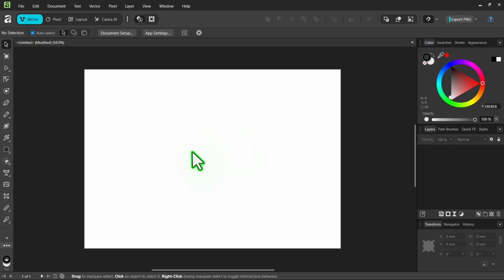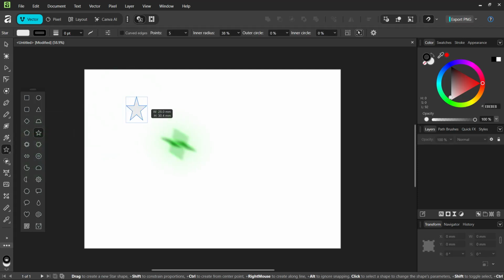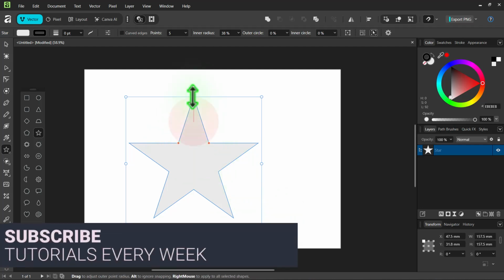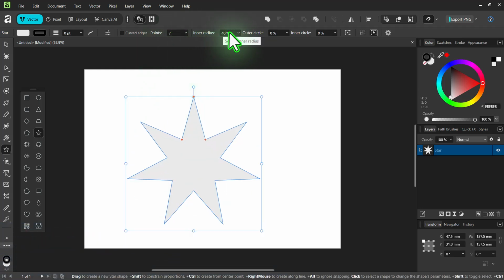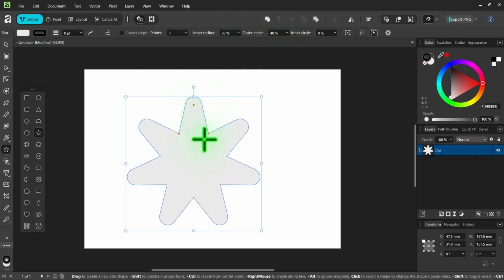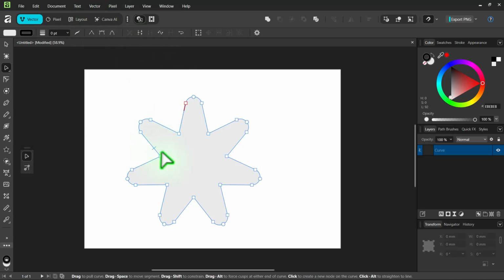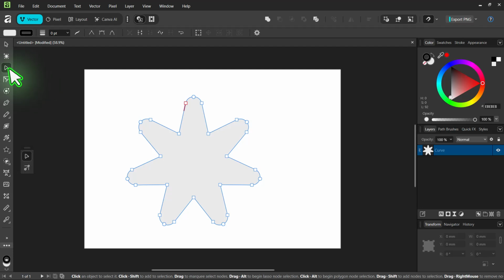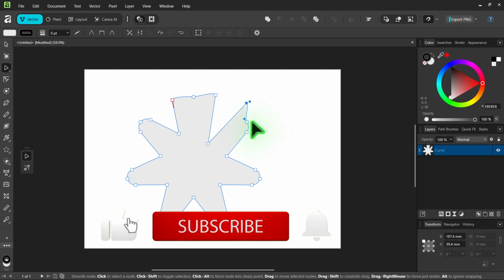How to Convert SHAPES to CURVES in Affinity Studio 2025 – Easy Tutorial!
Learn how to convert shapes to curves in Affinity, this quick and easy tutorial has got you covered! In just a few seconds, you’ll learn exactly how to take any basic shape and transform it into editable curves. Whether you’re brand new to Affinity or switching from Illustrator, this step-by-step guide will make everything super simple. I’ll show you how to use the Node Tool, adjust handles, and unlock creative freedom with precise control over your designs.